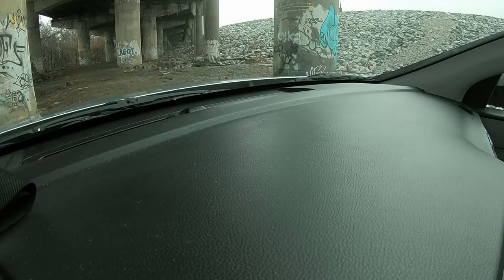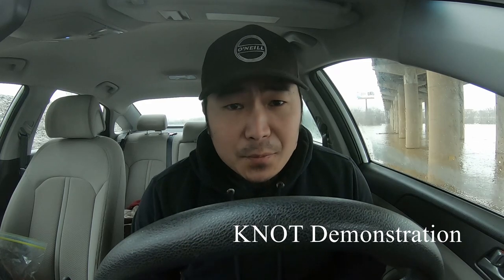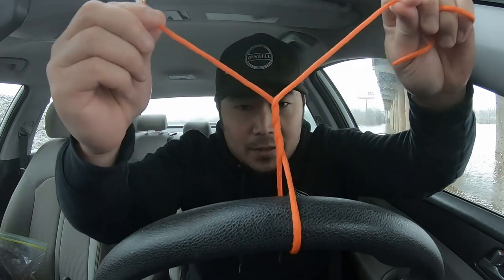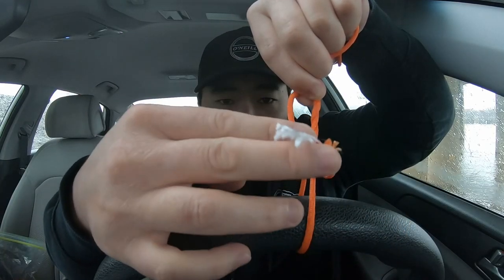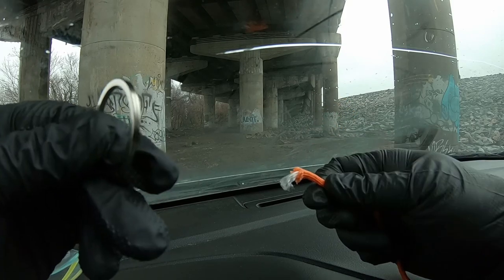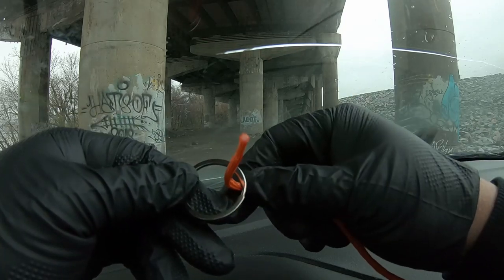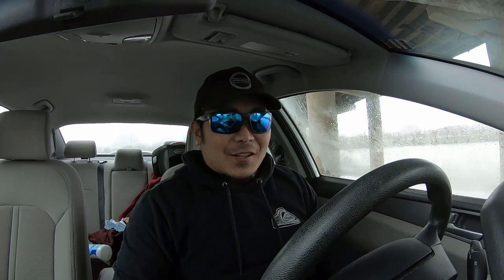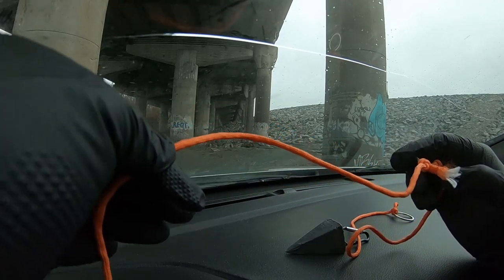HOW TO : BEST Catfish RIG made EASY!! (Only uses 1 Knot!)